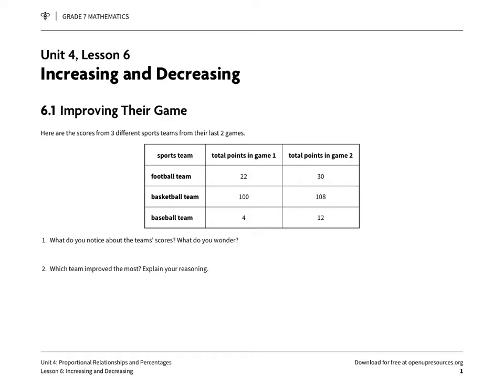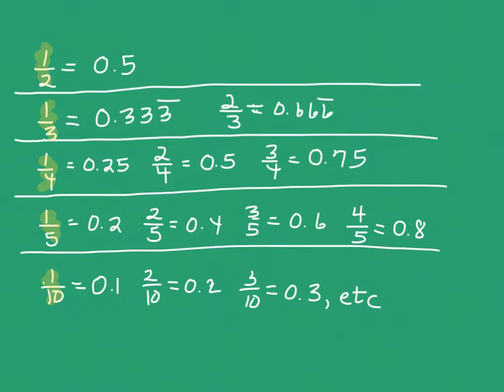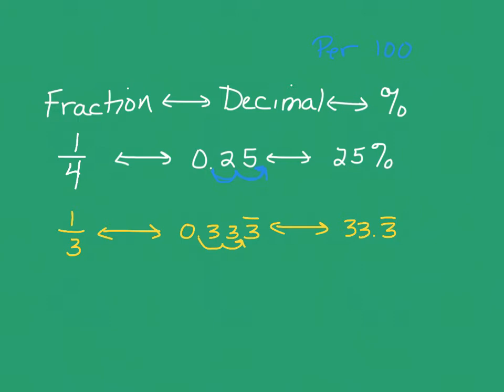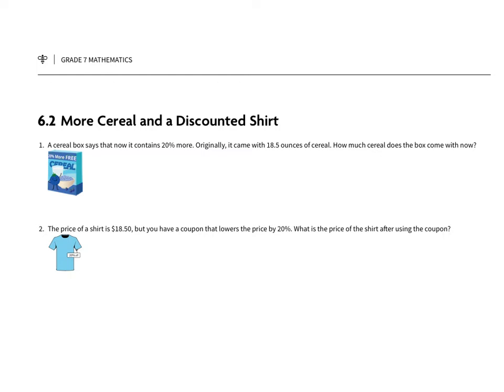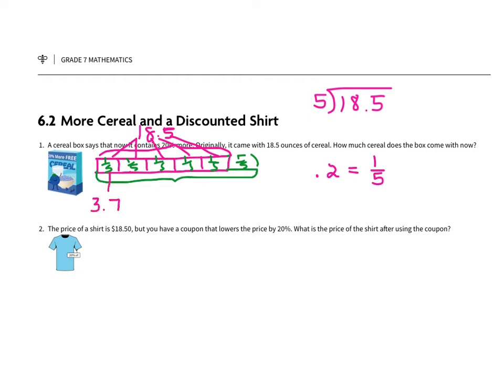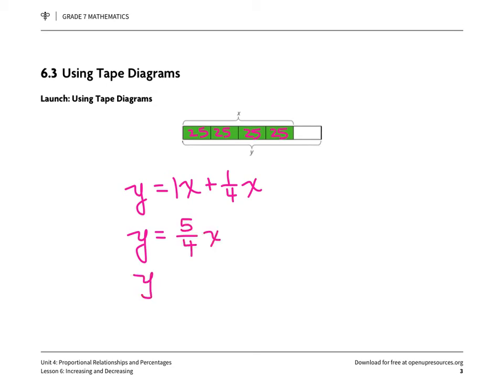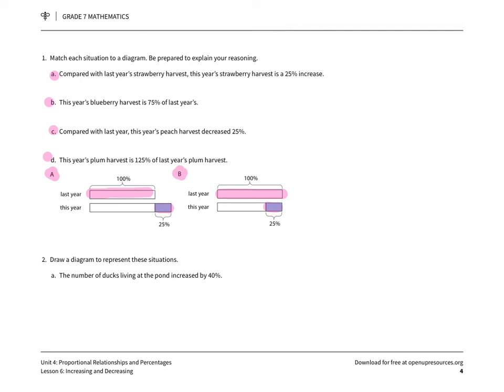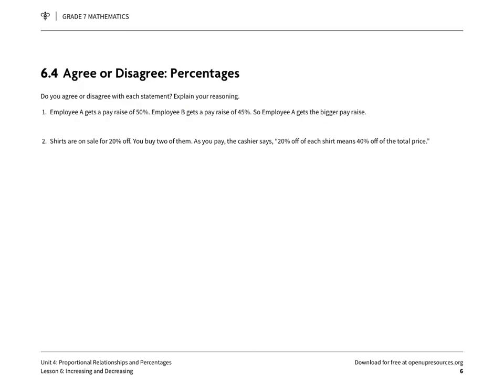grade_7.unit_4.lesson_6-teacher_presentation